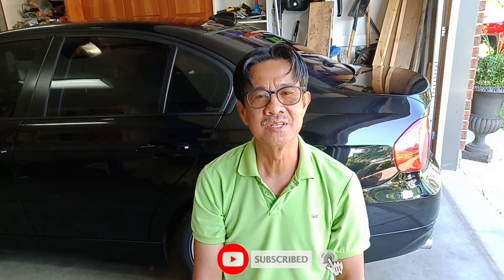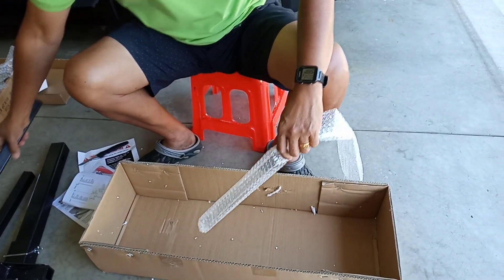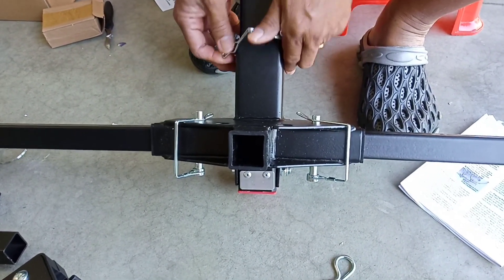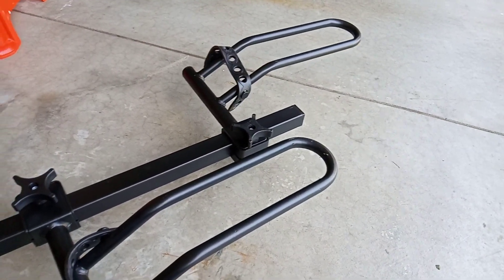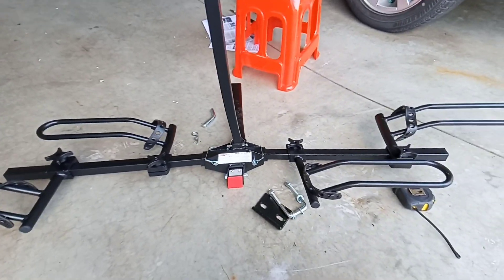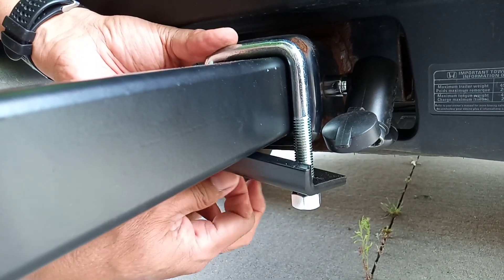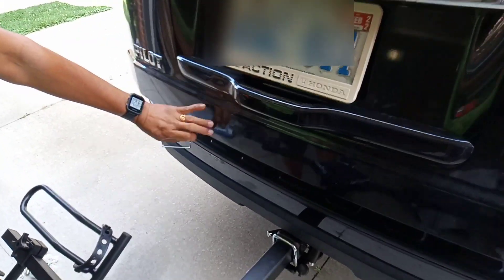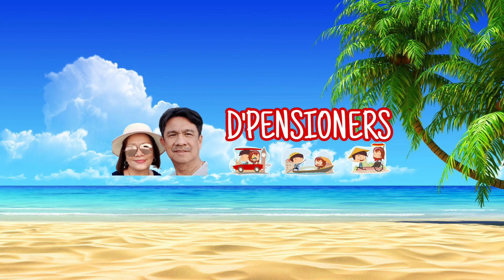Unboxing And Assembly Of A 2-Bike Hitch Mount Platform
Summer cannot go by without the idea of biking. Whether it be in the trails, playgrounds, parks or camping. Sometimes it's a hassle to load bikes inside a car, much less for a sedan. The most convenient way of bringing along a bike is through a hitch or carrier attached to the rear of the car to give more room for other stuff inside the car. Since we are fond of camping and other adventures, we bought a 2-bike hitch mount platform for our car. This now lessens our worries about space inside the car and creates more convenience for us. We are so glad to have one now. It's so easy to assemble and attach to the rear of the car.